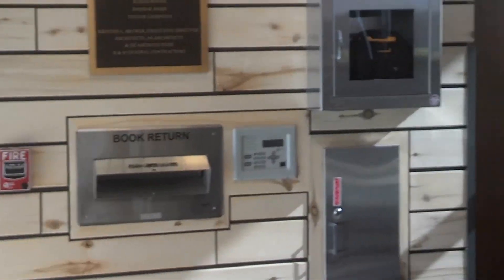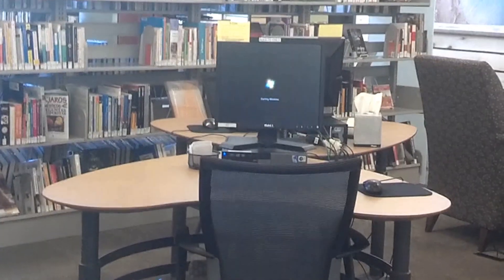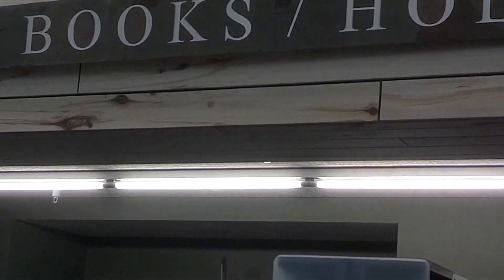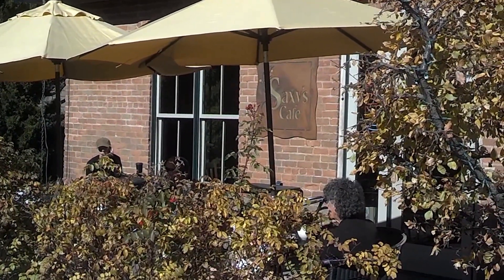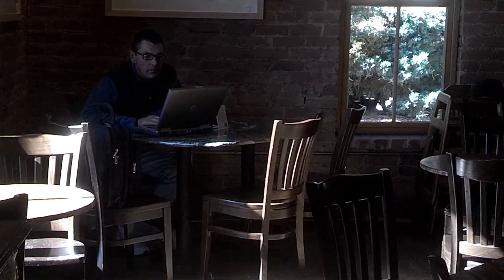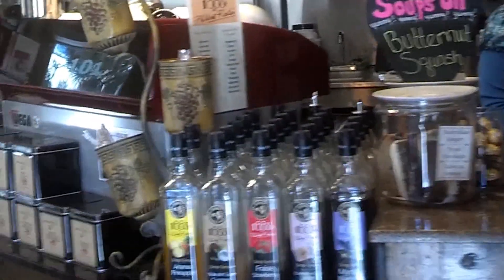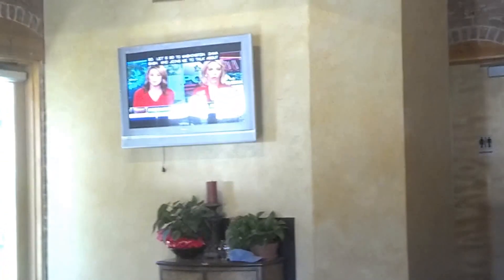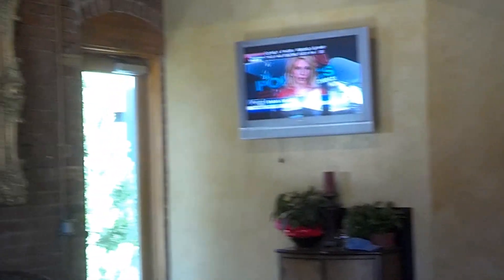Steve Kaufman Assignment #2 1